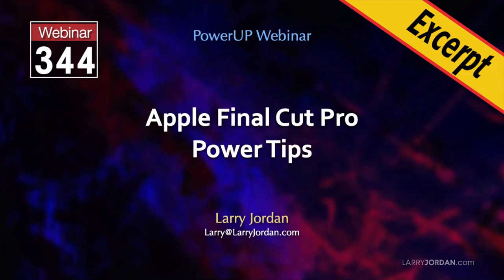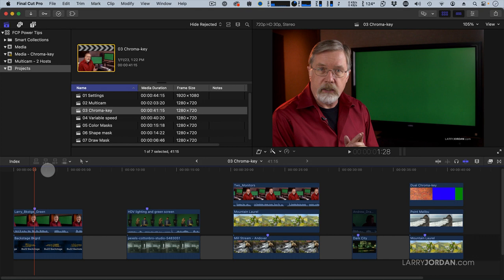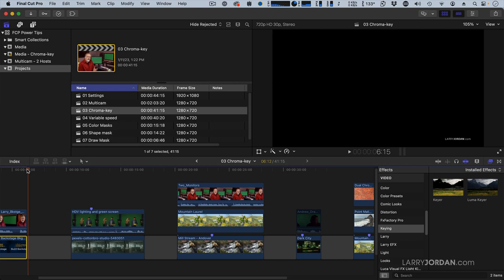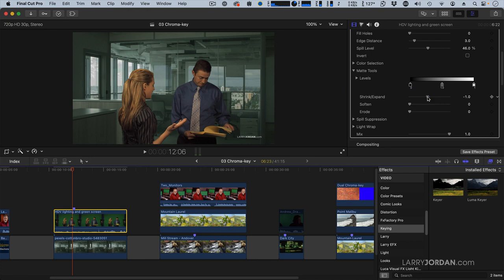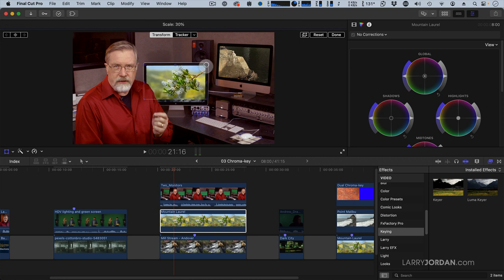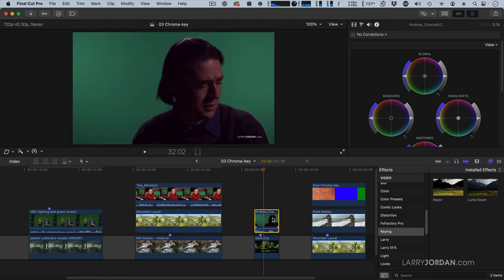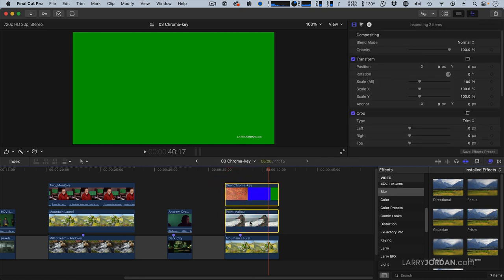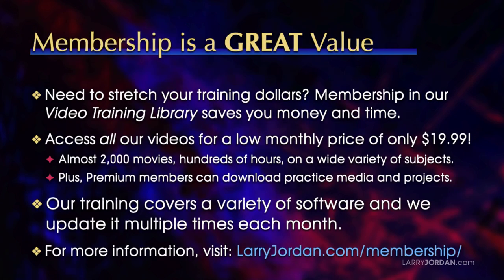Different Ways to Use Chroma-key in Final Cut Pro to Create Interesting Visual Effects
"Different Ways to Use Chroma-key to Create Interesting Visual Effects" is an excerpt from a recent PowerUp webinar - "Apple Final Cut Pro Power Tips" - presented by Larry Jordan.

Chroma-key allows us to make specific colors in a video image transparent. In this short video tutorial, Larry Jordan shows different ways to use chroma-key, which is also called a "green-screen key," to create useful video effects.